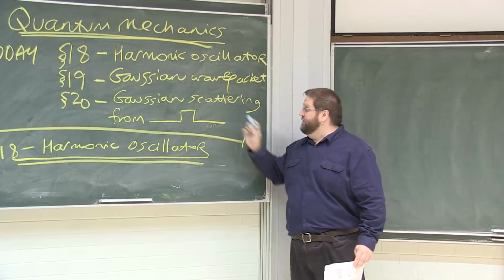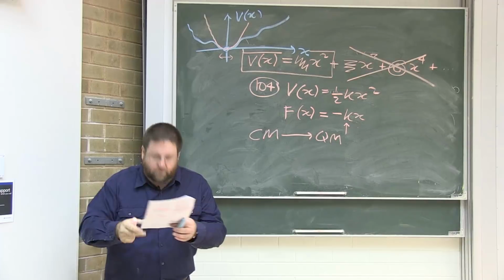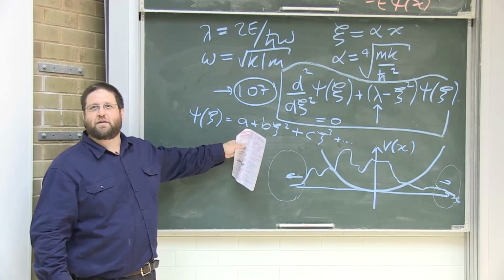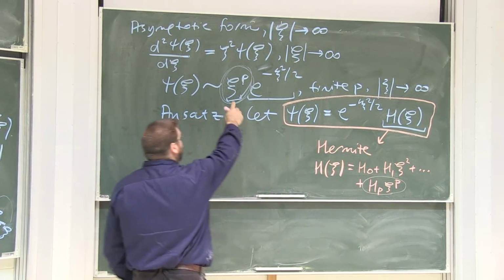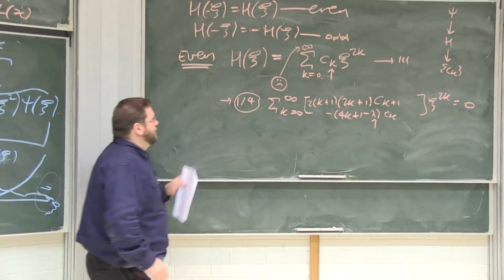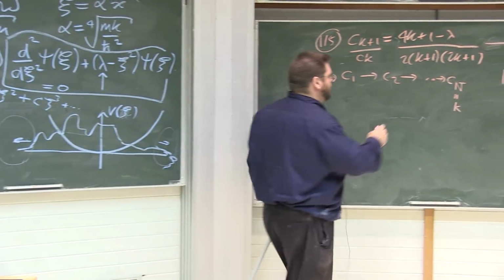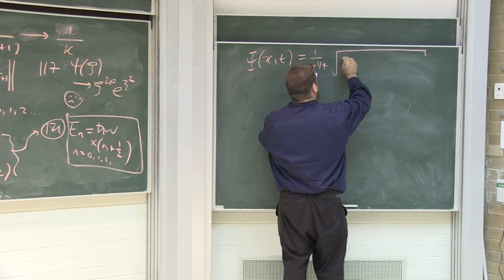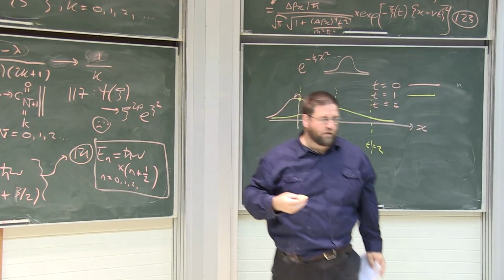PHS3031 #06 Quantum Mechanics - David Paganin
Harmonic oscillator, Gaussian wavepackets and wavepacket scattering